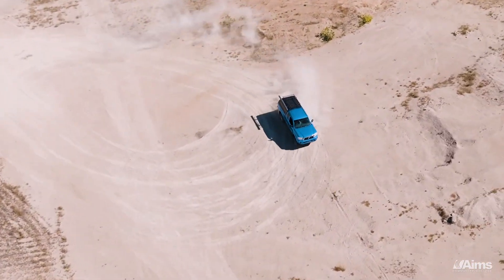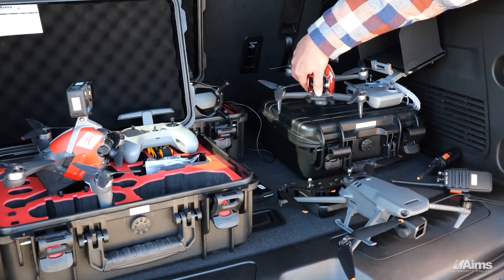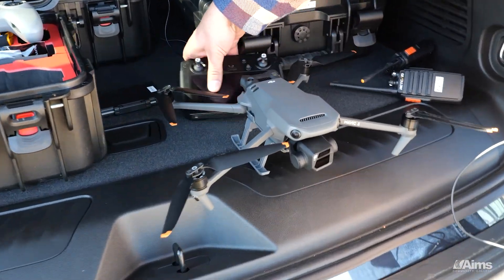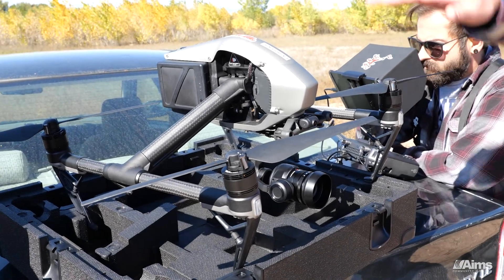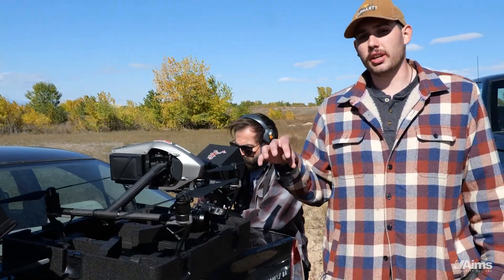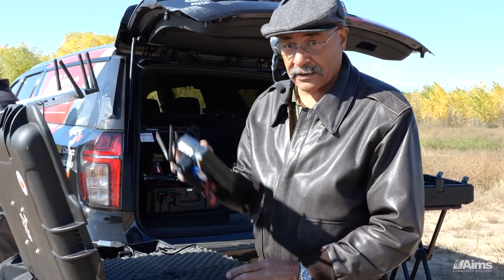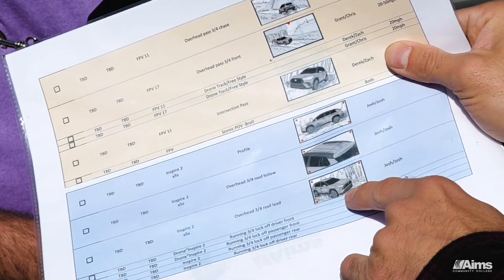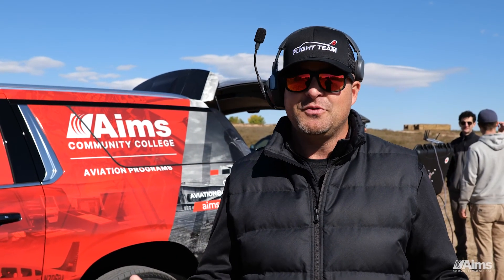Aims UAS Students Fly Drones for Car Commercial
Aims students in the Unmanned Aerial Systems (UAS) Basic Operator Certificate program train to film drone footage for a regional car commercial.  This opportunity was through a partnership with the Community College of Aurora's Colorado Film School (CFS) and a contract with the Saatchi & Saatchi advertising agency.

Projects like this provide Aims students with professional and portfolio-building experiences that set them up to be marketable in the workforce.

and see photos from the practice video shoot,